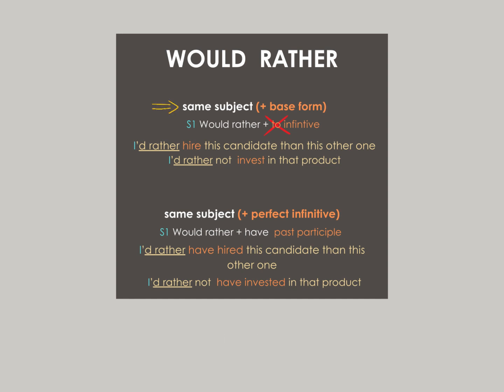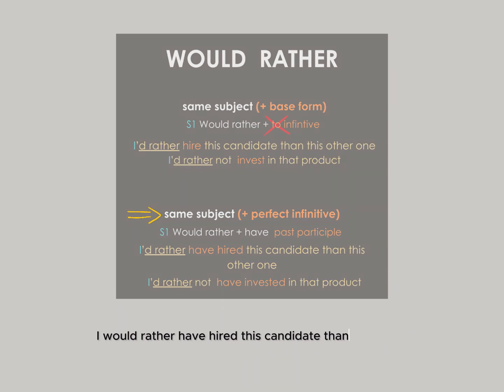How to use Would Rather. Learn Grammar and Speak English Fluently.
In this video, you will learn how to use the verb construction would rather. Learning how to use it will help you improve your written and spoken English from intermediate to upper intermediate.

You will be able to speak about your preferences more confidently, more professionally and more politely in a wide number of situations such as meetings, negotiation talks etc...

"Would rather" is a phrase used to express a preference for one thing over another. It is commonly used in English to indicate a choice or a preference between two options. Here are the basic grammar rules for using "would rather":

Subject + would rather + base form of the verb: The structure of a sentence with "would rather" follows this pattern. The subject is the person or thing expressing the preference, followed by "would rather," and then the base form of the verb.
Example: I would rather stay at home tonight.

Subject + would rather + subject pronoun + past simple verb: When we want to express the preference of someone else, we use the subject pronoun followed by "would rather" and the past simple verb.
Example: She would rather go to the beach instead of the park.

Subject + would rather + subject pronoun + past simple verb + than + alternative option: When comparing two options, we use "than" after the past simple verb to introduce the alternative option.
Example: He would rather watch a movie than go for a walk.

"Would rather" can also be used in questions and negative sentences.
Negative example: I would rather not eat spicy food.

Question example: Would you rather have tea or coffee?

Note: "Would rather" is often followed by the base form of the verb (infinitive without "to"), but it can also be followed by a verb in the past simple tense.

Example: I would rather stay at home. (base form)
Example: She would rather went shopping. (past simple)

Remember that "would rather" expresses a preference or choice between two options, so it's important to consider the context and the options being compared.